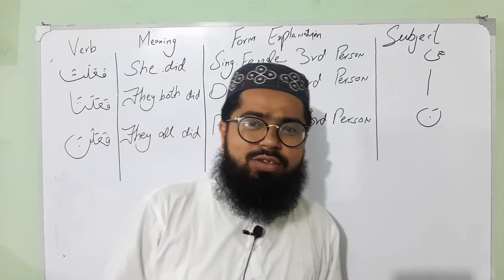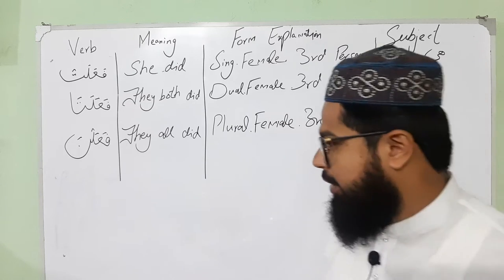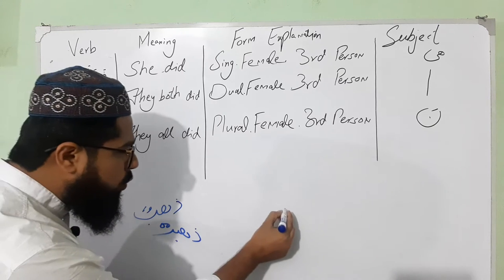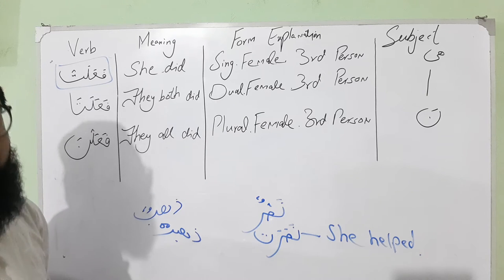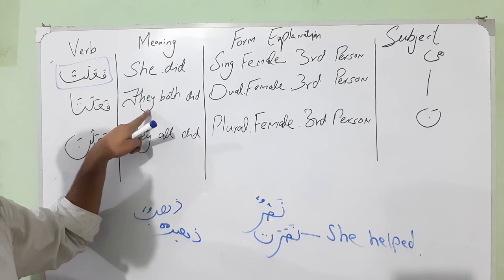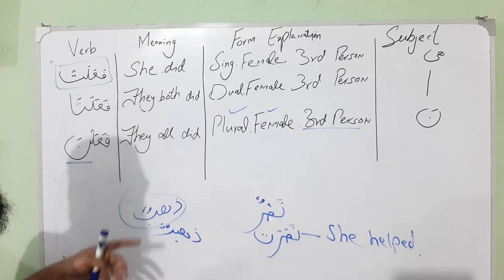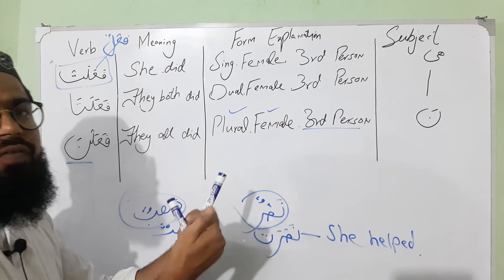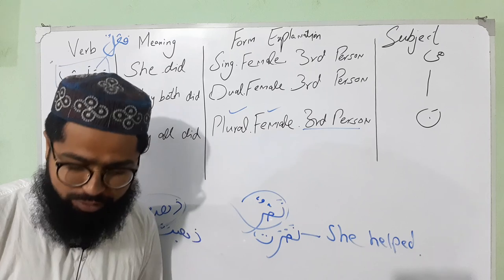Lecture# 5..how to make multiple arabic words